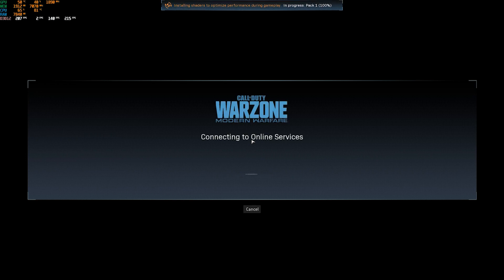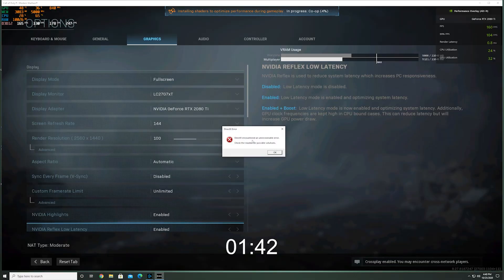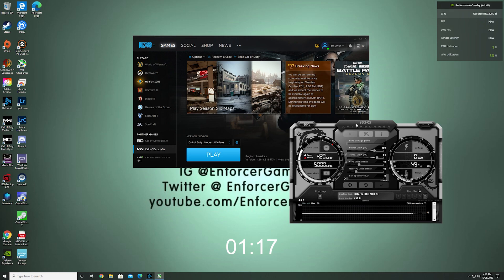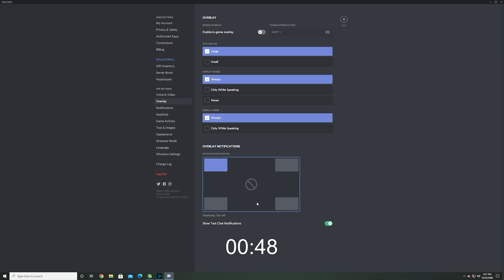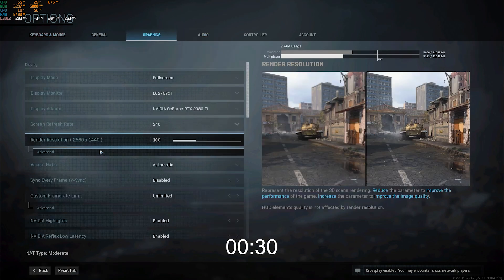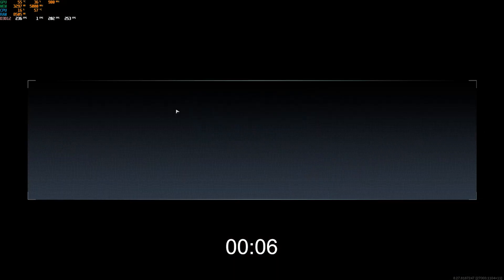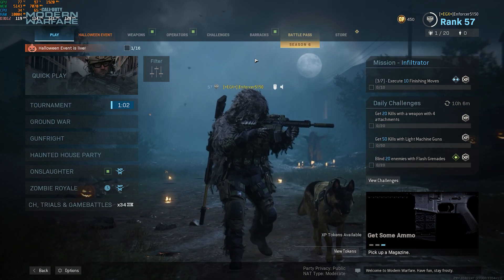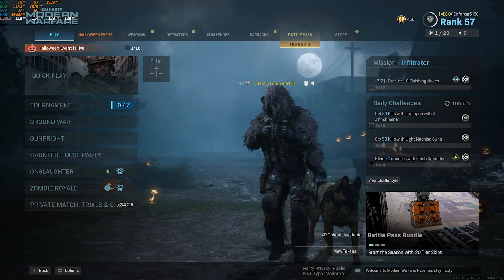COD Modern Warfare DirectX Crash - 2 minute quick fix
There are a lot of problems we run into with games. This Modern warfare DirectX Crash error is one you may encounter when changing graphic settings. The simple answer is the "Overlays". But wanted to show some of the things that can fix Modern warfare DirectX Crash that people may encounter.  This CODMW crash can be annoying and my issue was resolved by disabling the overlay on discord. If you have a COD Modern Warfare DirectX Crash and not sure what causes it, I hope that this will help you get back to gaming.  TO be clear this is the directx encountered an unrecoverable error in modern warfare when you change any graphic setting. I actually crashed during the call of duty warzone Halloween event and made me come to make this video quick.

I wanted to start a series of 2 minute quick fixes, maybe there is a better name for it, feel free to suggest some in the comments.

The best way to support this channel is to check out any of the links below of my current hardware that has been reviewed for both intel and my AMD system!

HP Omen Gaming Laptop Intel Core i7 8750H 1TB HD+256GB SSD NVIDIA GTX 1060 6GB (15-dc0051nr):

Omen by HP 2019 15-Inch Gaming Laptop, Intel i7-9750H, GeForce RTX 2070 8 GB, 32 GB RAM, 512 GB SSD, VR Ready (15-dc1047nr, Black)
My desktop setups:

Graphics Card 1: GeForce RTX 2080 FE

Graphics Card 2: MSI GEFORCE GTX1080 TI ARMOR 11G OC

CPU: Intel Core i9-9900K Desktop Processor 8 Cores up to 5.0 GHz Turbo Unlocked LGA1151 300 Series 95W

INTEL Motherboard: GIGABYTE Z390 AORUS PRO WiFi (Intel LGA1151/Z390/ATX/2xM.2 Thermal Guard/Onboard AC Wi-Fi/RGB Fusion/Motherboard)

RAM ( Same in both PCs): G.Skill Trident Z RGB 16GB 2 x 8GB DDR4-3200 PC4-25600 CL16

Primary Hard Drive (AMD PC): Seagate 1TB FireCuda Gaming SSHD (Solid State Hybrid Drive)

Primary Hard Drive (Intel PC):Samsung 970 EVO 500GB - NVMe PCIe M.2 2280 SSD (MZ-V7E500BW)

When using 4k I use a LG TV on Game mode but it is discontinued Closest match: LG Electronics OLED55B8PUA 55-Inch 4K Ultra HD Smart OLED TV (2018 Model)cj